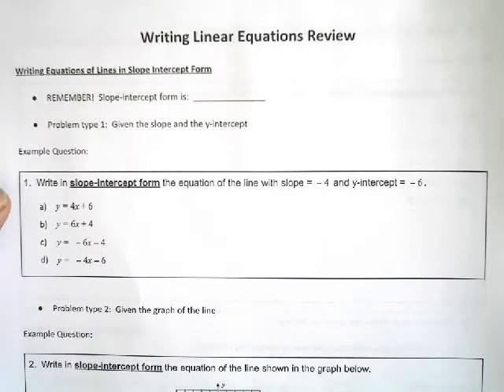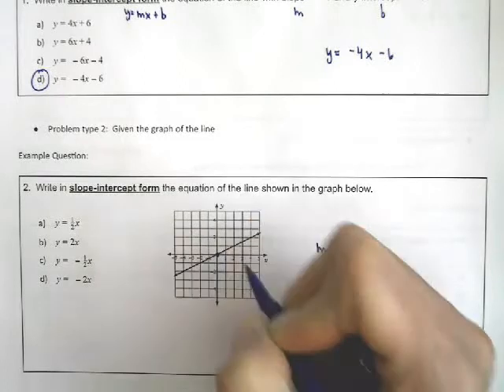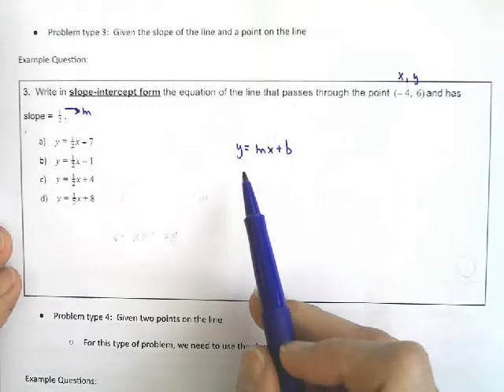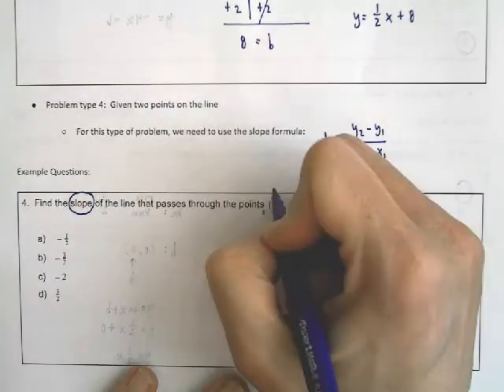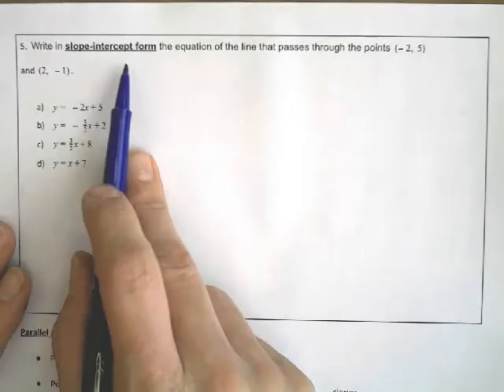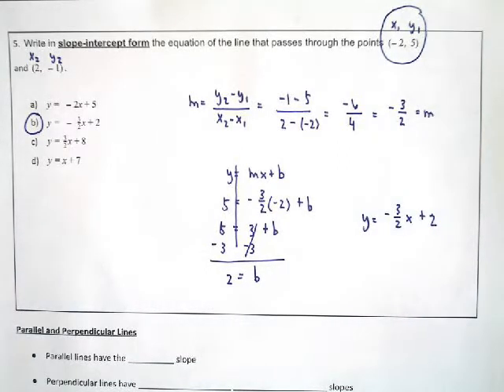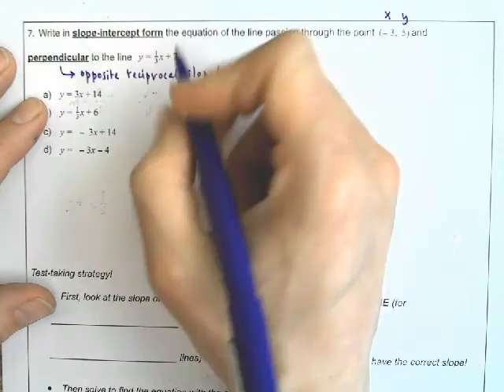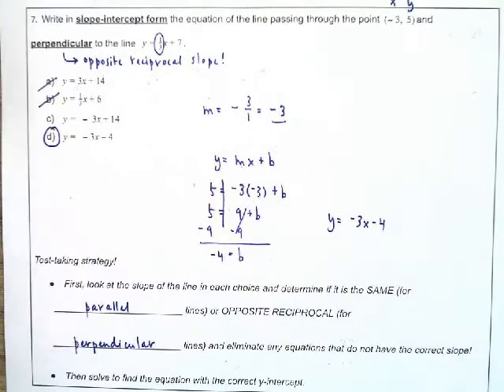Writing Linear Equations Review Video